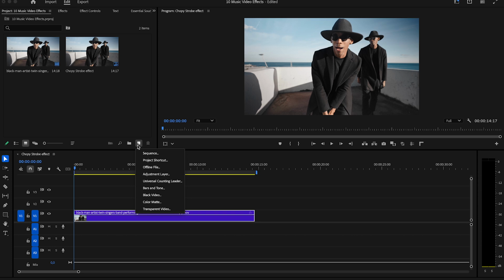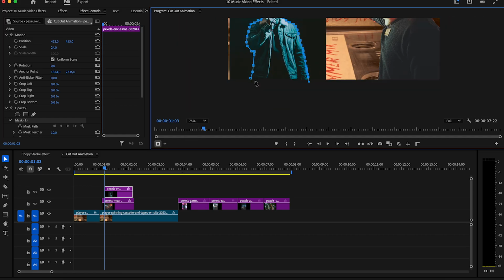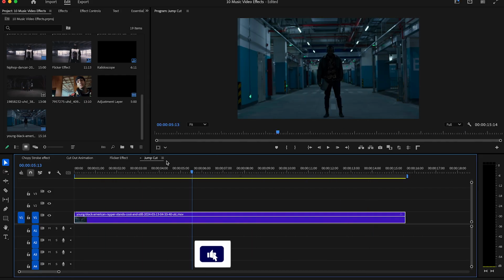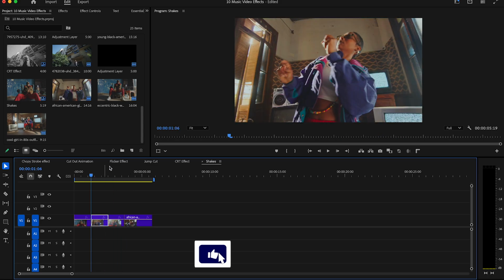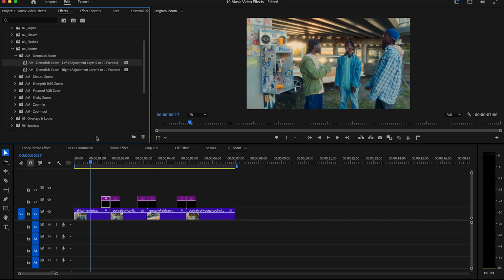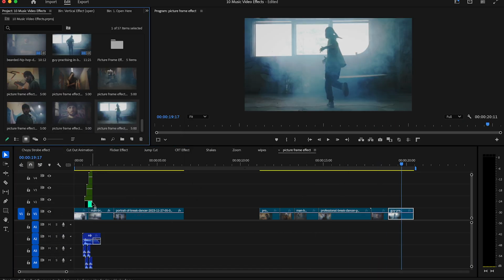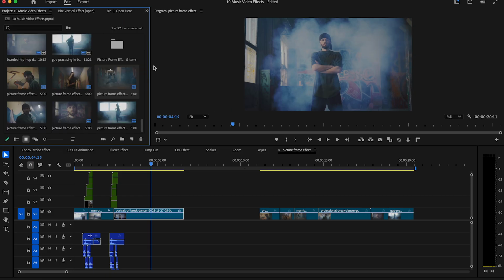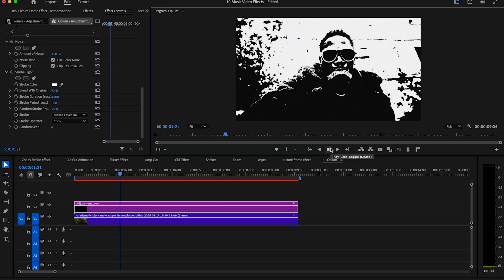TOP 10 Premerie Pro Effects you MUST TRY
Want to level up your video edits in Premiere Pro? In this tutorial, I show you 10 MUST-TRY Premiere Pro effects that will instantly make your edits look cleaner, more dynamic, and more professional.
These effects are beginner-friendly, easy to apply, and perfect for ANY type of video — YouTube videos, content creation, short films, client work, and more. 💥

►Download Links

🚀 Effects Covered in This Video:
00:00 - Intro
00:26 - Choppy Strobe Effect
01:26 - Cut Out Animation
03:34 - Flicker Effect
04:06 - Jump Cut Effect
05:01 - Gridy CRT Effect
06:06 - Shake Effect
07:12 - Zoom Effect
08:11 -  Wipe Effect
09:07 - Picture Frame Effect
12:30 -  Opium Strobe Effect
13:38 - Outro